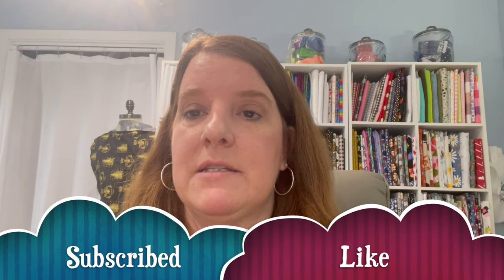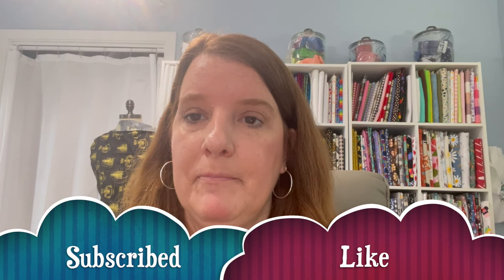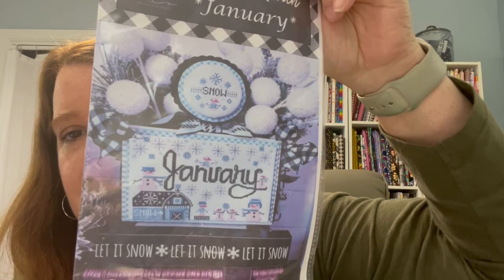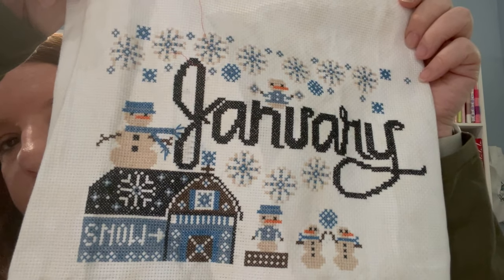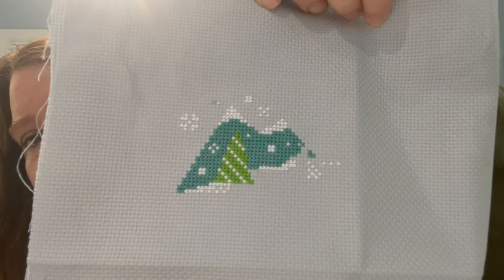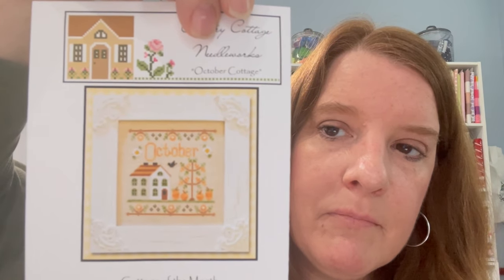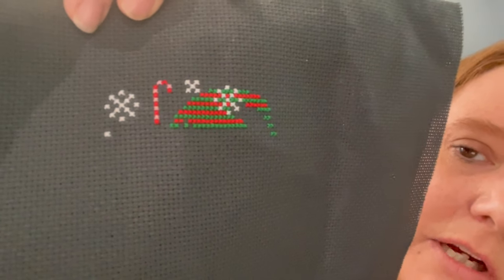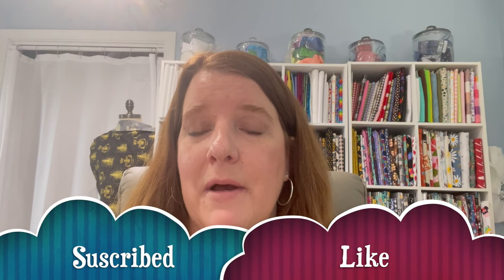Floss Tube #5 - Changing my plans!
Welcome to my Floss Tube Channel! Where I talk about my cross stitch journey!

Flosstuber that I mention are

Thank you for the shout outs from
@TheTravelingStitcher  and @310Stitcher

New Start
Rooster Farm by Heaven and Earth Design Artwork by Dona Gelsinger

WIPS
Hello Spring by Shannon Christine
Majestic Moo by Heaven and Earth Design Artwork by Irene Orlov
Cottage Welcome by The Cricket Collections
Santa's Village by Country Cottage Needleworks
Month to Month January by Stitching with the Housewives
Christmas Wonderland SAL by Caterpillar Cross Stitch
Merry Three by Plum Street Sampler
Quarter De La Fermi by Jardin Price
Cottage of the Month - October by Little House Needlework
Spooky Spells by Sugar Stitches
Merry Duo by Emily Call
Sew She Did by Lori Holt
Haunted Halloween by Fat Quarter Shop